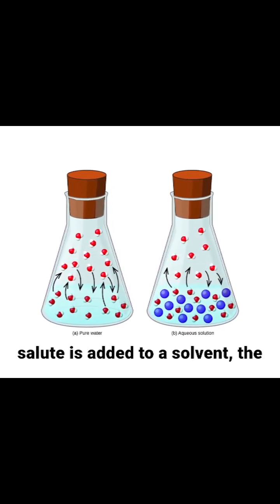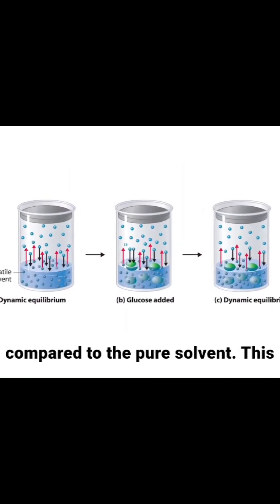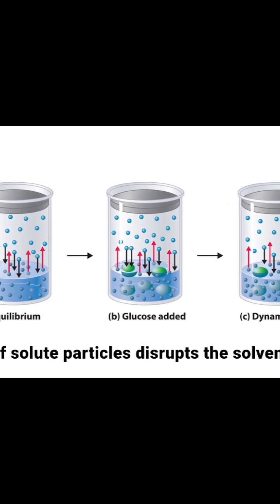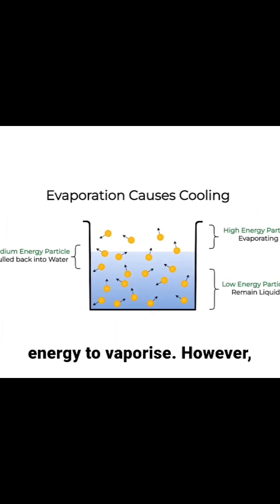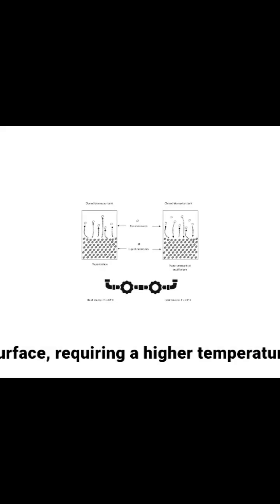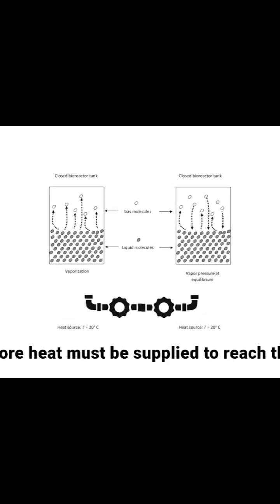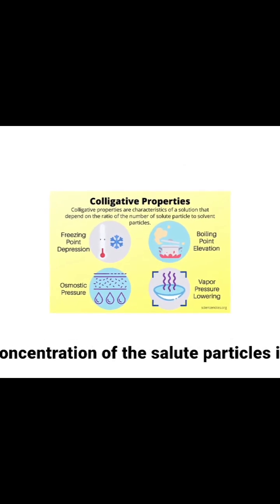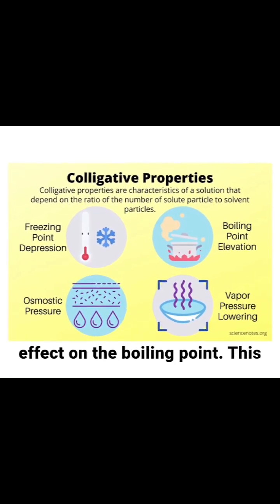Colligative Properties in Everyday Life | Boiling & Freezing Point Changes | AskPrep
🧊 Why does salt prevent roads from icing in winter? Why does adding antifreeze help car engines? These are real-world applications of colligative properties, which depend on the number of solute particles rather than their type. Understanding these properties is essential for NEET & JEE aspirants to master solution chemistry.

📌 Key Topics Covered:
✅ What Are Colligative Properties?
✅ Boiling Point Elevation & Freezing Point Depression
✅ Real-Life Applications – Antifreeze, Food Preservation & Pharmaceuticals
✅ Vapor Pressure Lowering & Osmotic Pressure
✅ NEET & JEE Exam-Based Questions & Problem Solving

💡 Discover how chemistry explains daily life phenomena & ace your competitive exams! 🚀